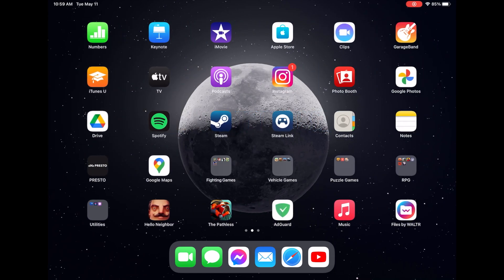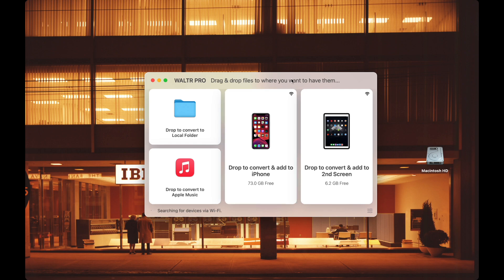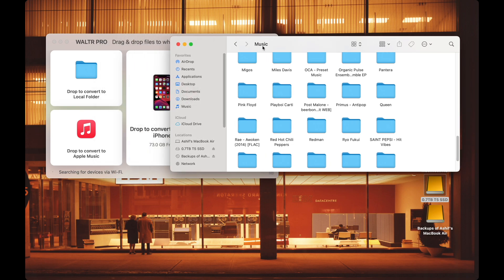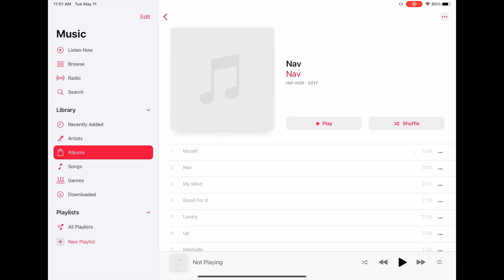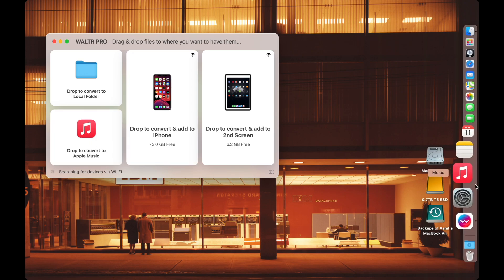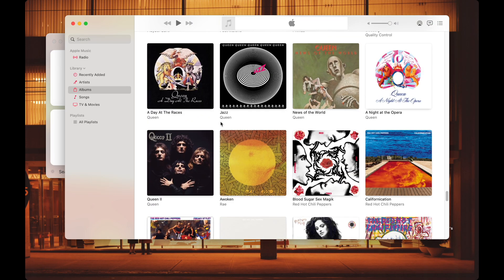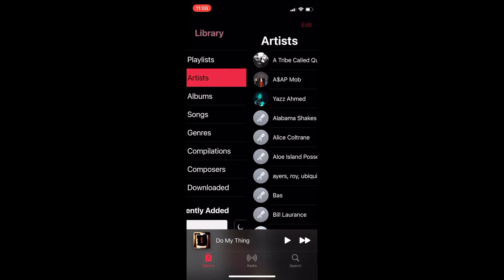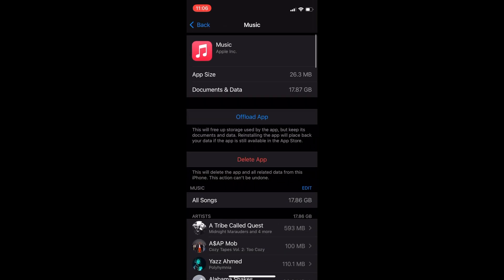Waltr Pro Beta Review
Demonstration of Waltr Pro, it releases tomorrow.
You can use it to transfer any type of file to any apple device and it'll seamlessly integrate with the ecosystem. No more using third party media players for your personal collection.